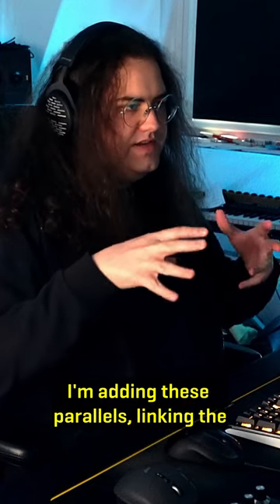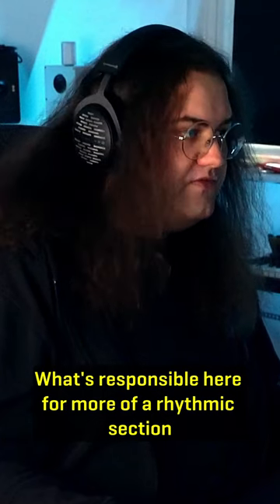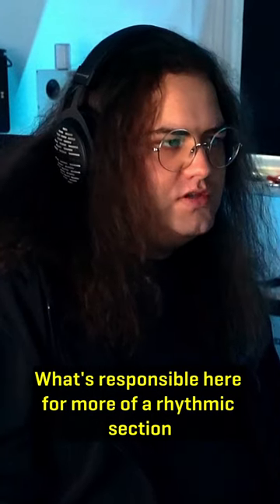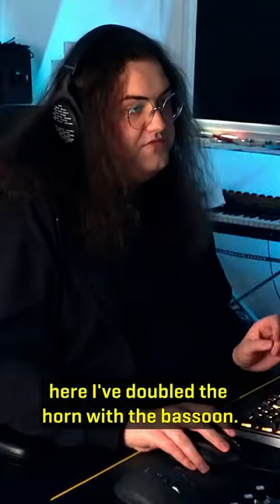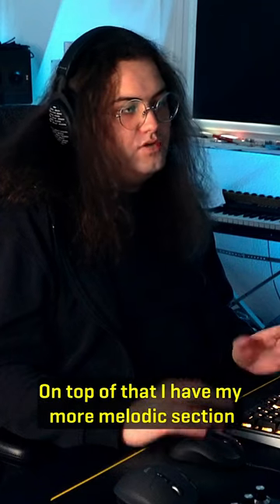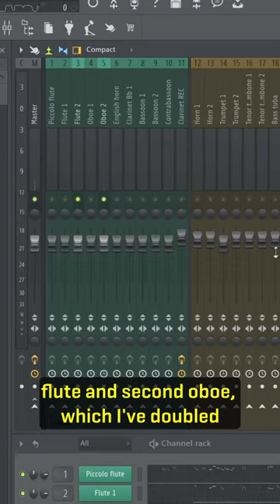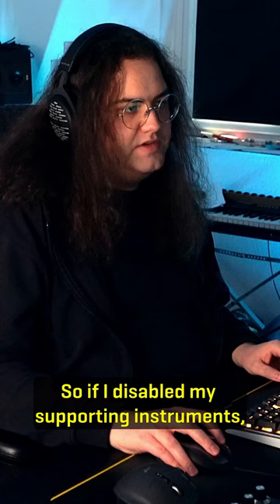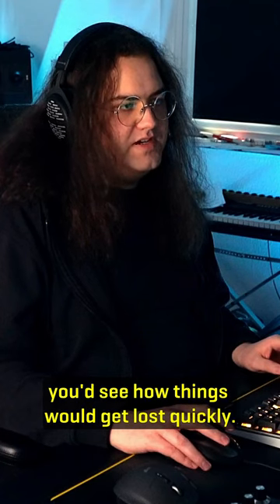BRASS & WOODWINDS: The Extraordinary Adventures of the First Explorers: